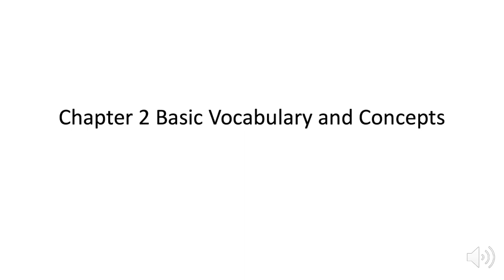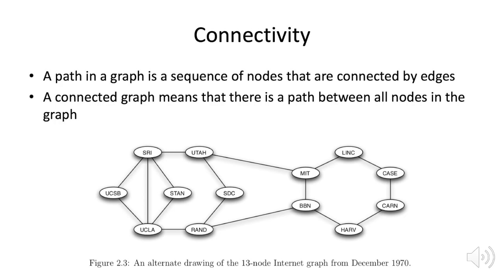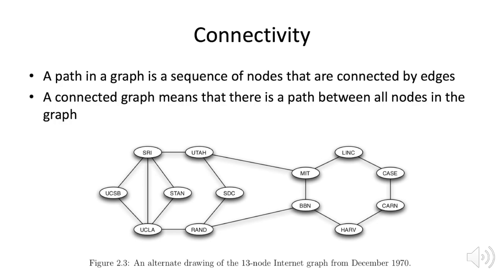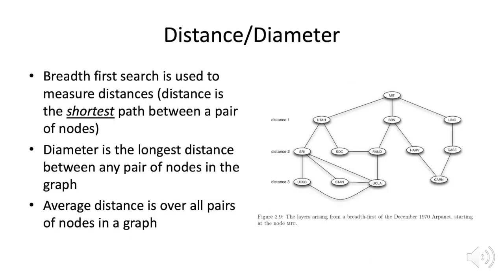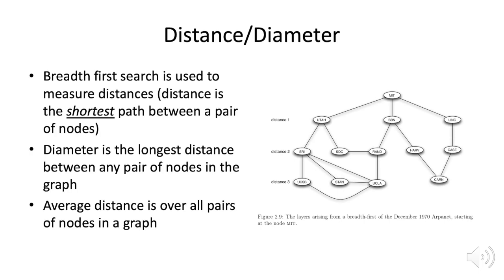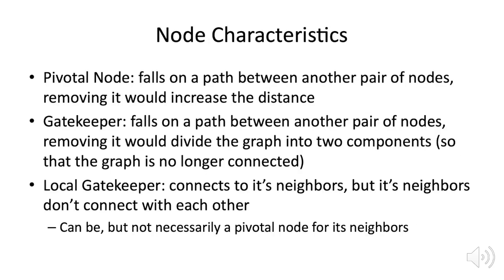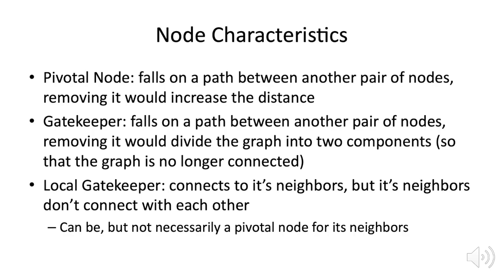Social Network Structure: Graphs